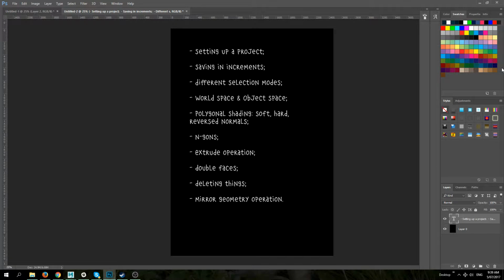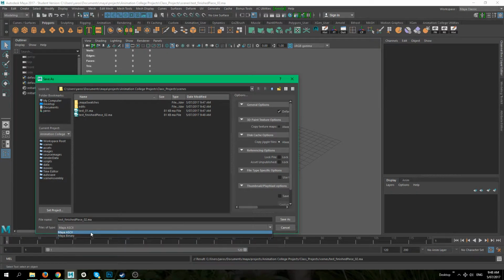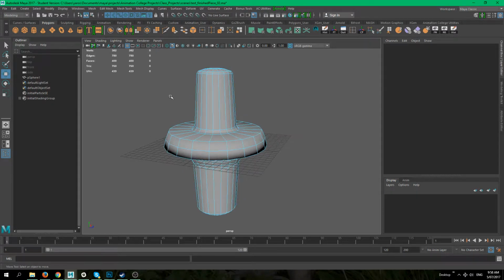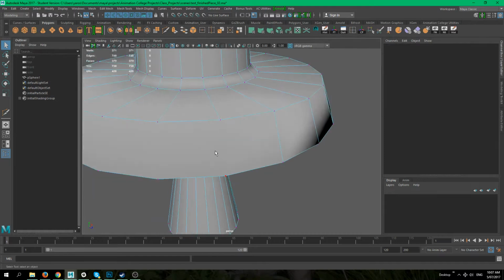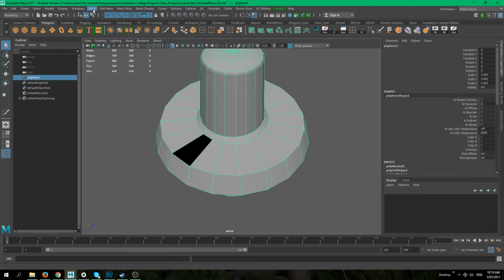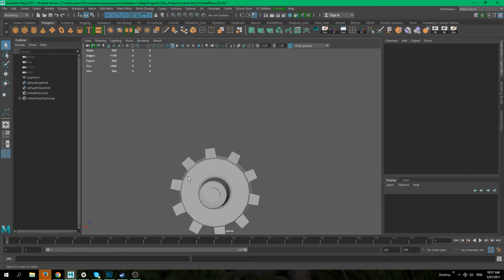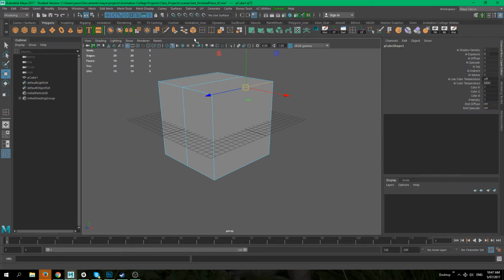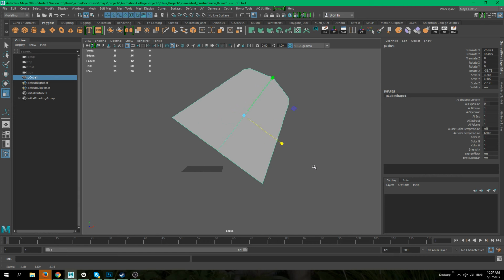Intro to Modelling